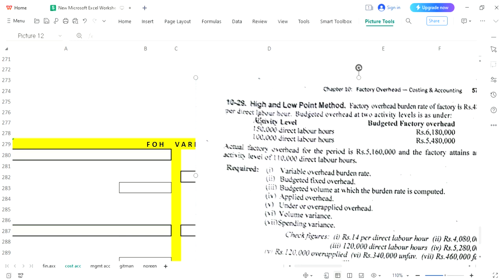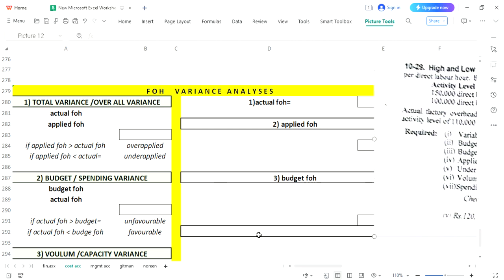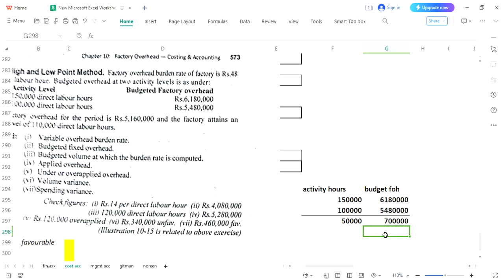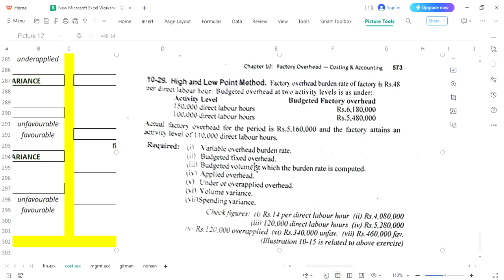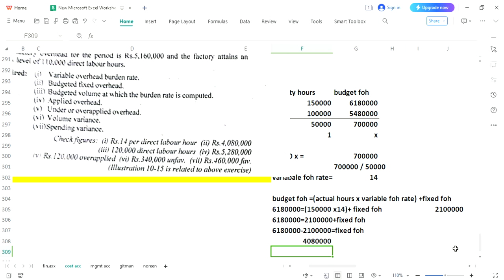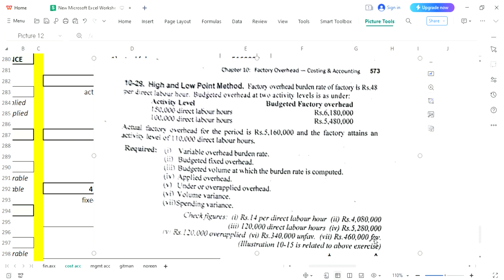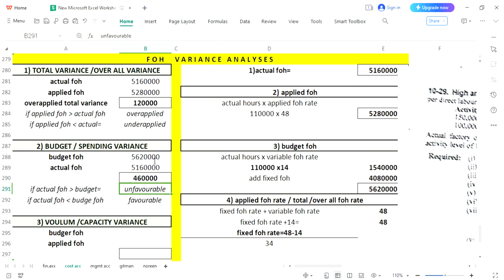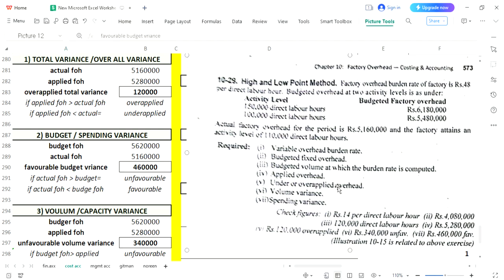foh variance Q.10-29 BudgetVariance volumeVaraiance under/overappliedfoh